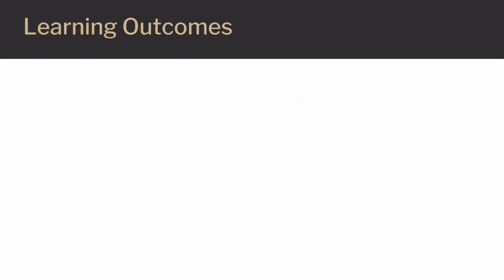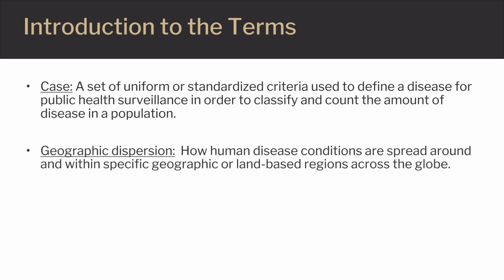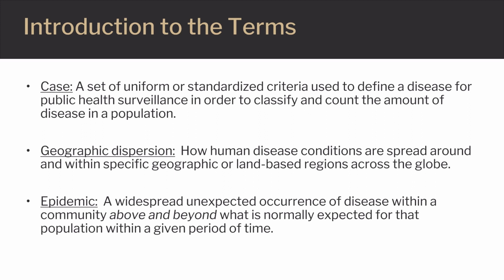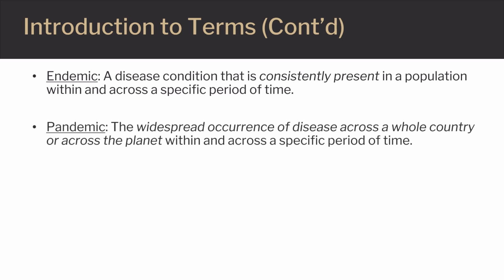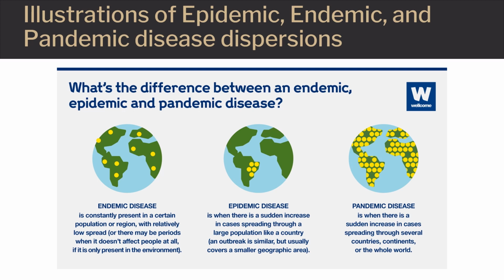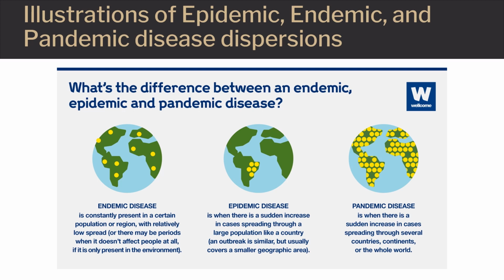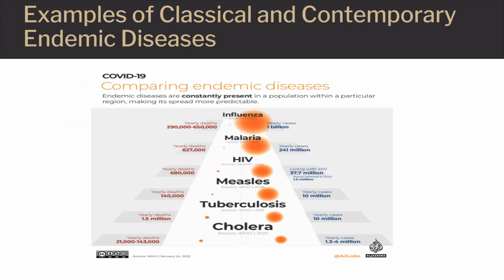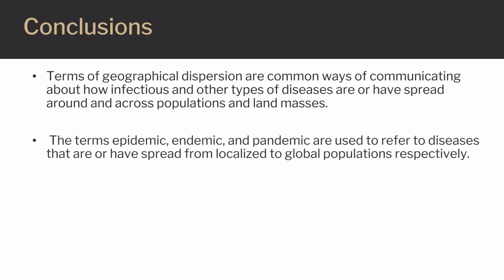Epidemiological Terms and Basic Concepts: Geographic Dispersion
In this video, we will define the epidemiological terms associated with Geographic Dispersion.